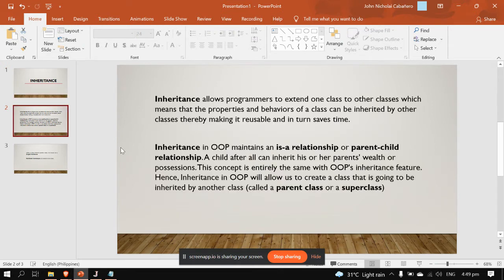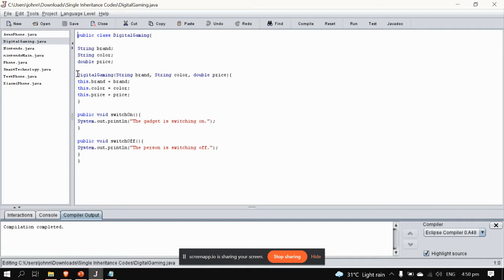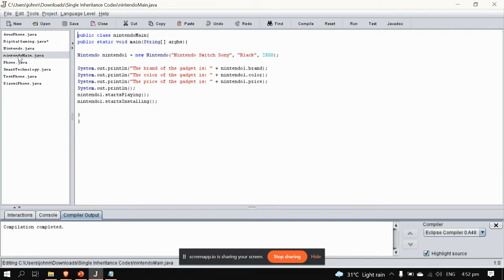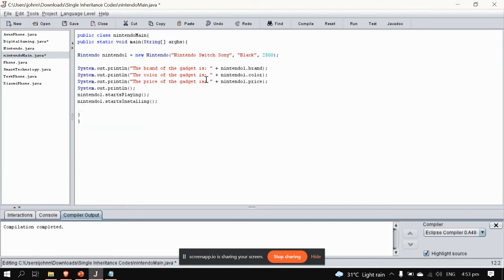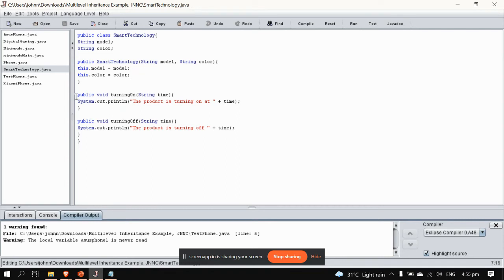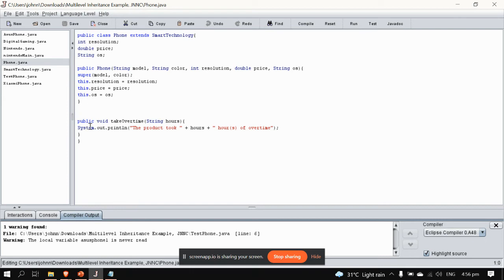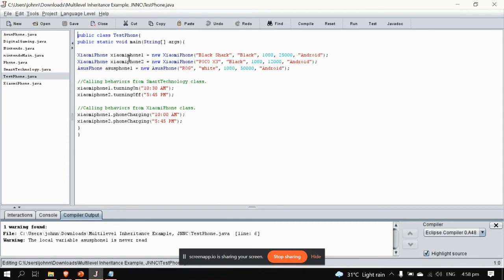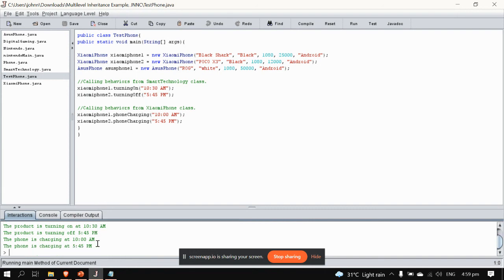INHERITANCE OOP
This is just my performance task in class. If you don't like my video, please don't watch it. Thank you.